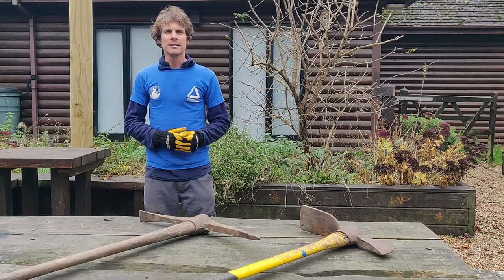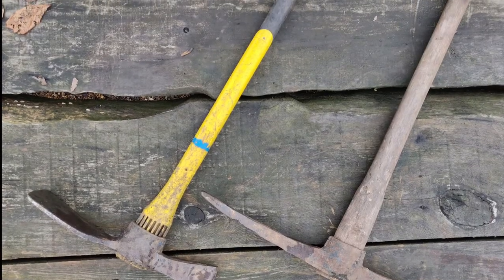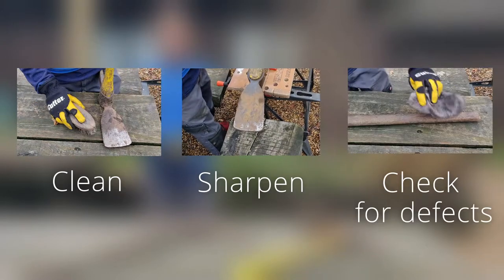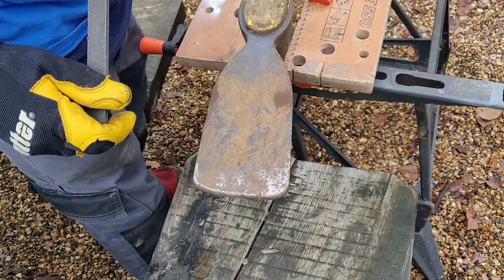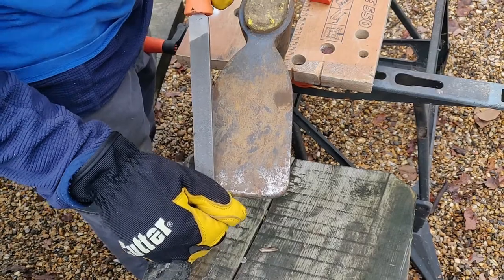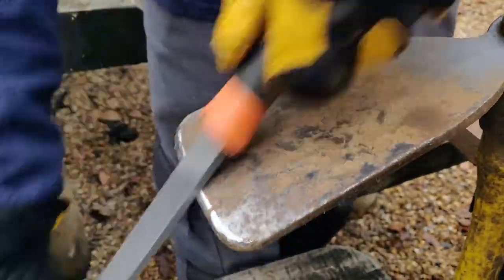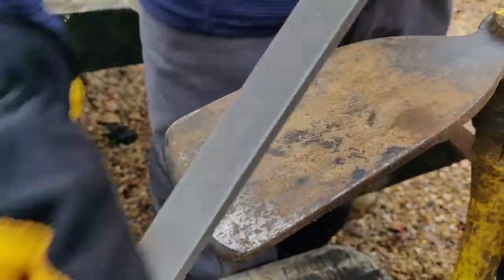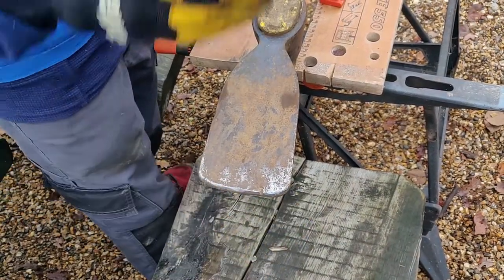Tools Maintenance - Mattocks & Pickaxes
Tired of your tools losing its edge over time? Here's Matt, our Greenspace Manager, to show you how to maintain your Mattocks & Pickaxes and ensure you have only the sharpest tools in the shed!